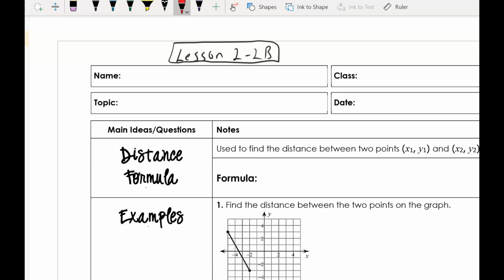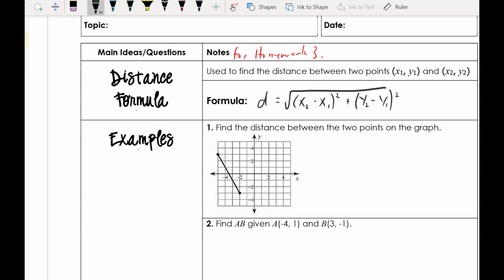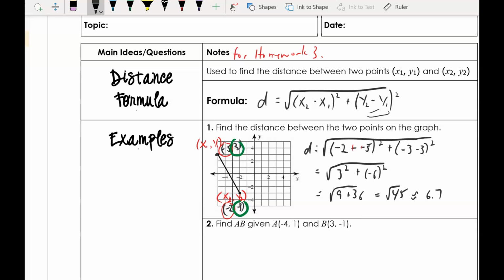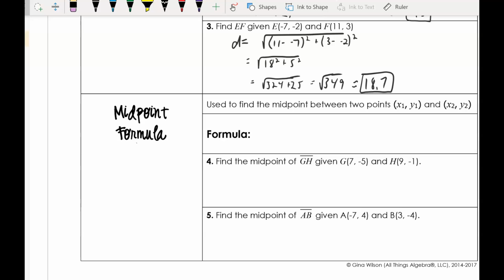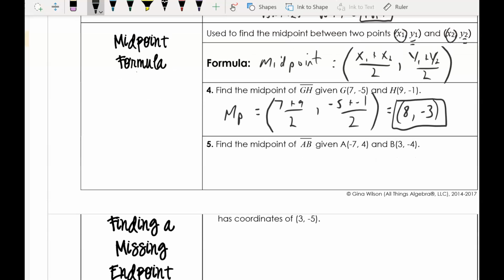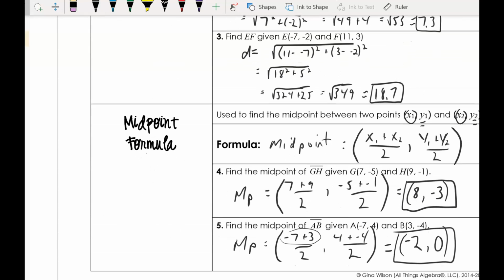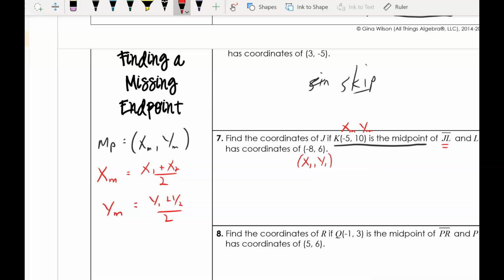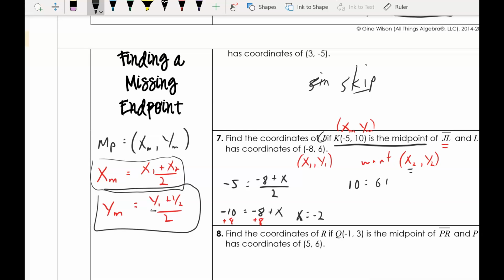Geometry Distance and Midpoint Review part 1